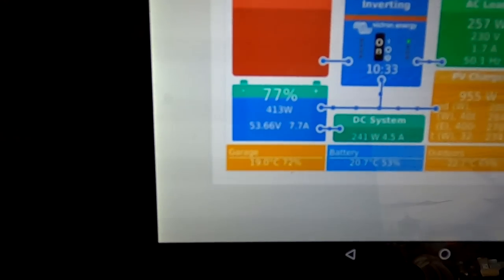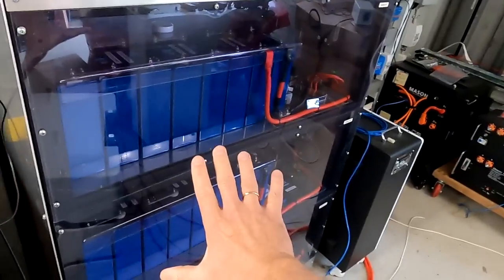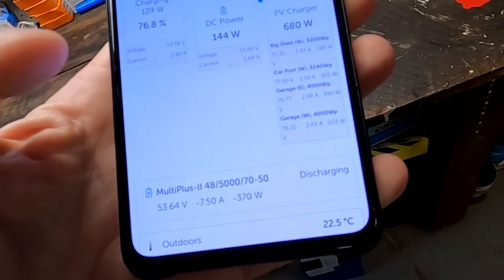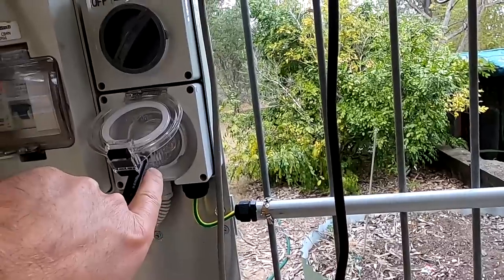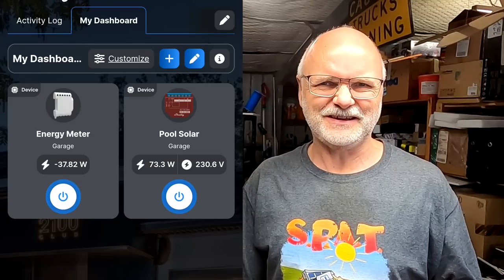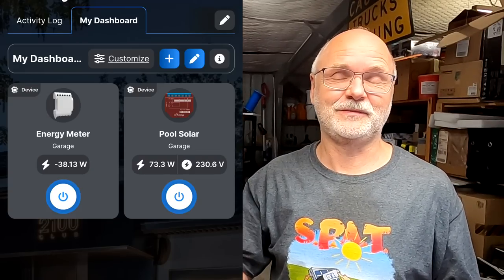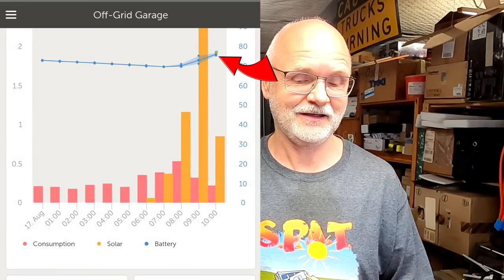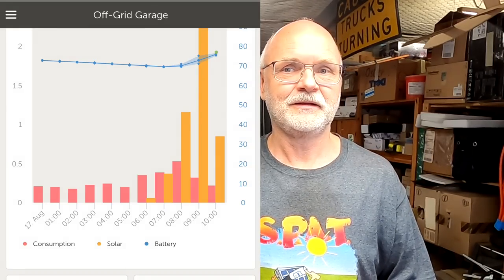Micro Inverter shows in Victron VRM. Shelly Switch Integration to Home Assistant and Victron.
And this is one of the final steps of our Solar Tilt System project which uses a 4-port Micro Inverter to feed in the power through an AC connection back to the Multiplus and back into the battery shelf. This works for quite a while now but the Victron System never showed the right numbers as it does not know where the additional energy is coming from. In this workshop, I will show you how to integrate any AC-Inverter into Venus OS from Victron and make it visible as a PV-Inverter in the VRM.
Withe the help of a Shelly Plus 1PM or Shelly 1PM smart switch, the integration is very easy and just with a few steps, we can see the micro inverter of the solar tilt system in the Victron VRM.

Unfortunately, I'm not getting support to fix the issues so if anyone else is willing to help and modify the script so it works correctly, I would appreciate your message.

Shelly Plus 1PM and Shelly 1PM Wifi-operated Smart Switches to power monitor your inverters and loads: